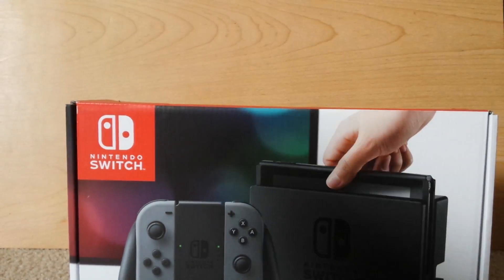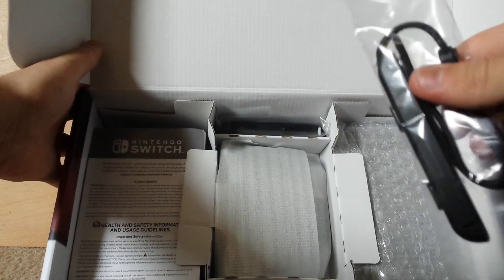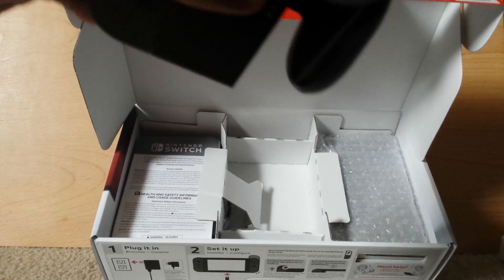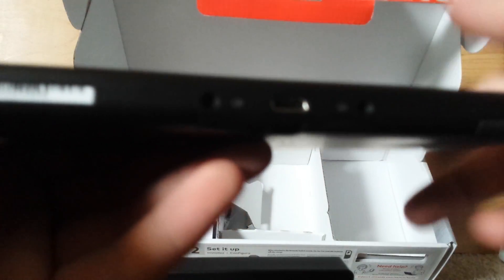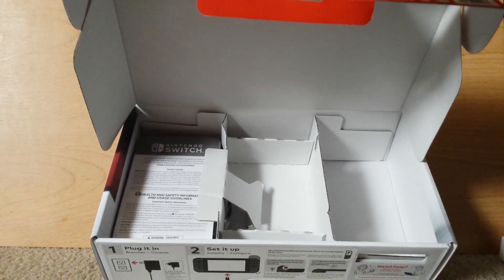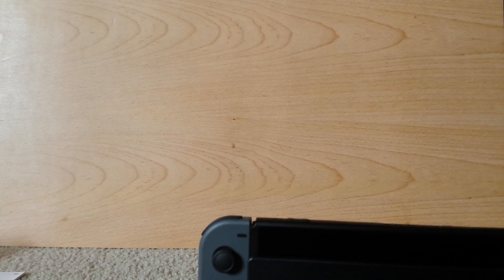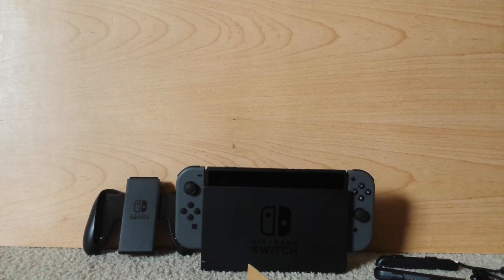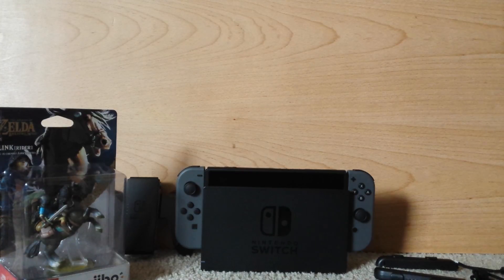Switch Unboxing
So excited that I finally got my switch, especially on launch day, I'm going to do an boxing video for it, hope everyone has fun